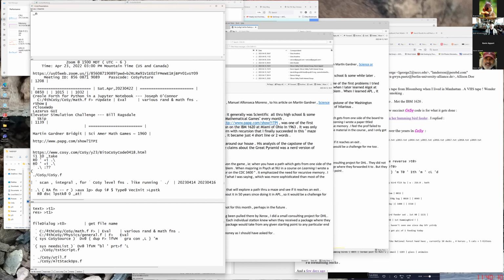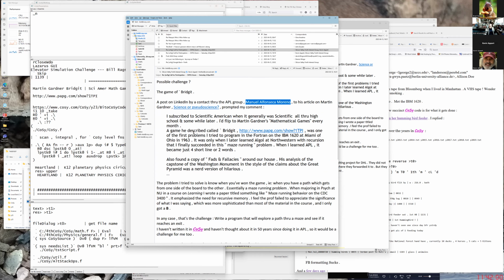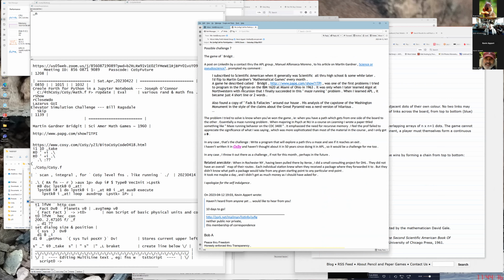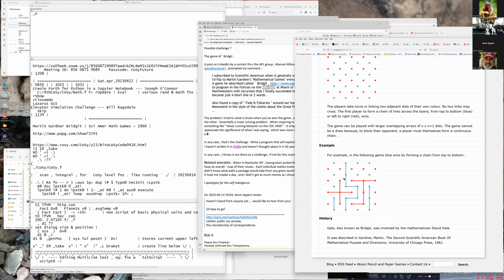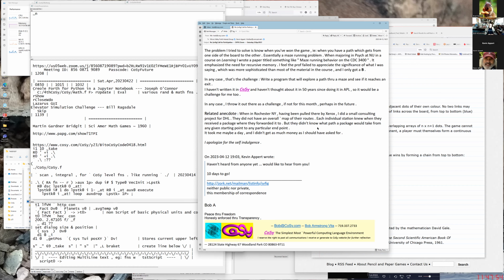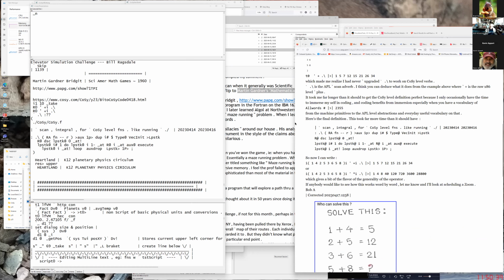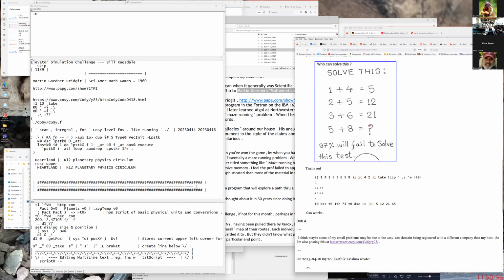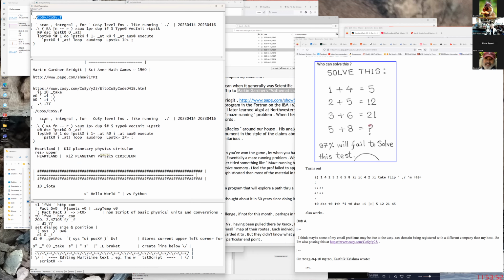2023-04-22 -- The Game of Bridgit -- Bob Armstrong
SVFIG
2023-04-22 -- The Game of Bridgit -- Bob Armstrong

Bob has a challenge for us to take up!

A game he described called Bridgit , , was one of the first problems I tried to program in the Fortran. It was only when I later learned Algol at Northwestern with recursion that I finally succeeded in this "maze running" problem . When I learned APL , it became just 4 short line or 2 words.
Write a program that will explore a path thru a maze and see if it reaches an exit .